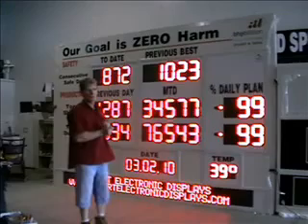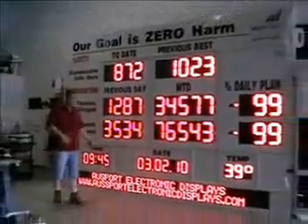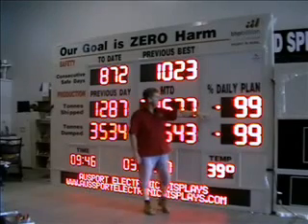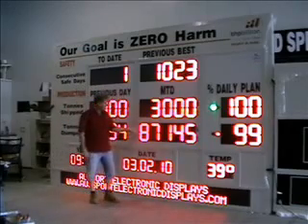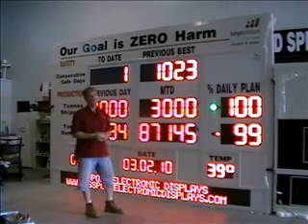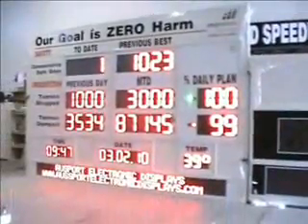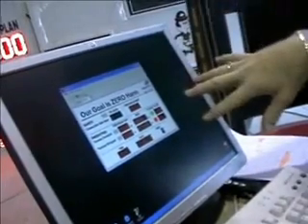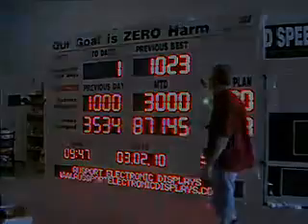Custom Production Board (AusSport Scoreboards)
Custom Production Board (AusSport Scoreboards and Electronic Displays)